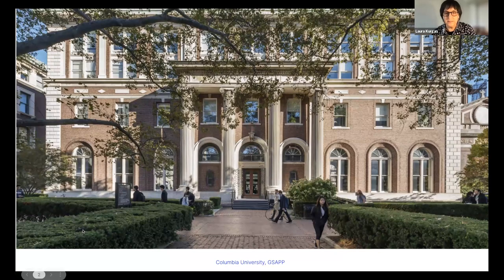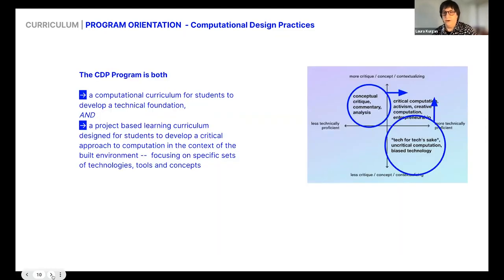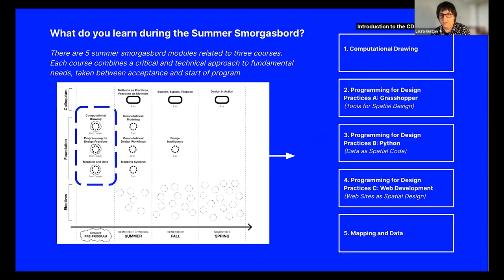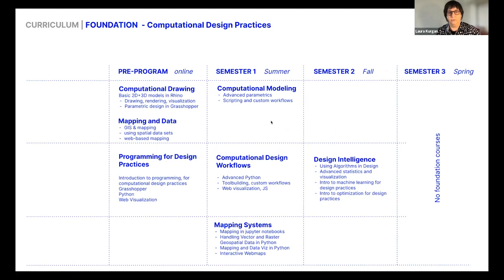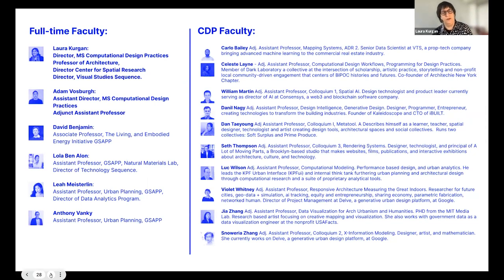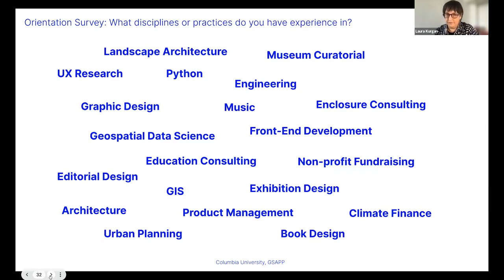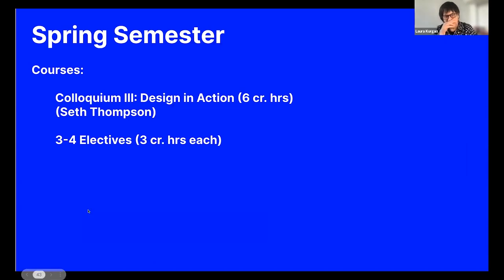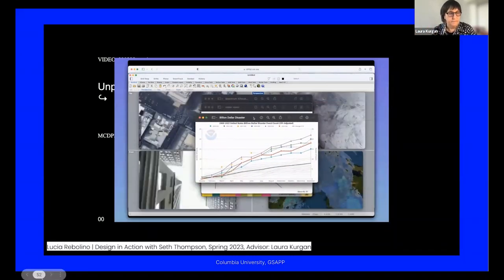Columbia GSAPP Open House: M. S. Computational Design Practices